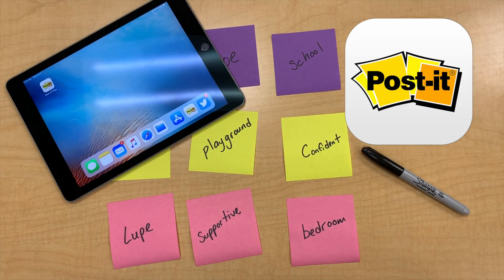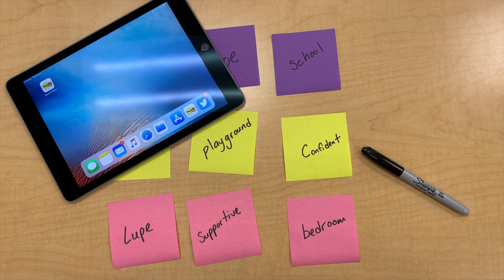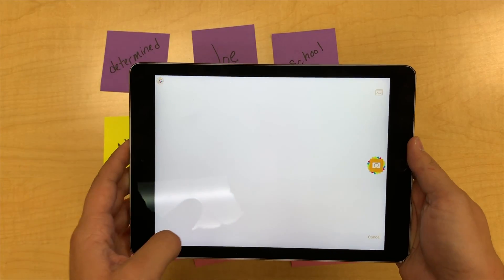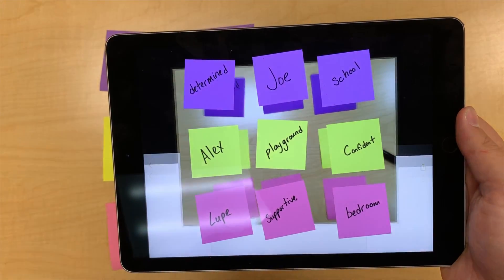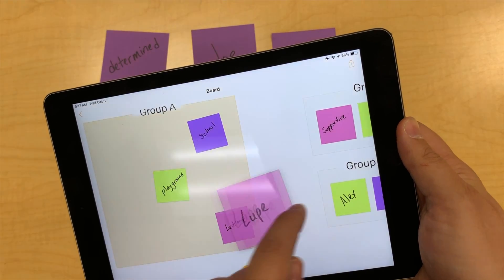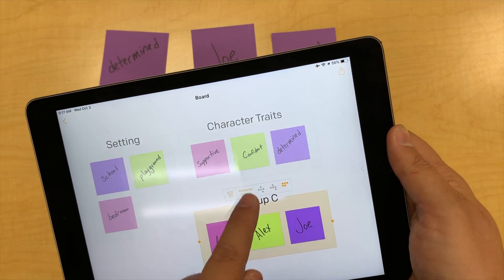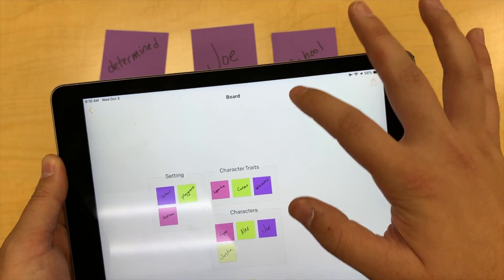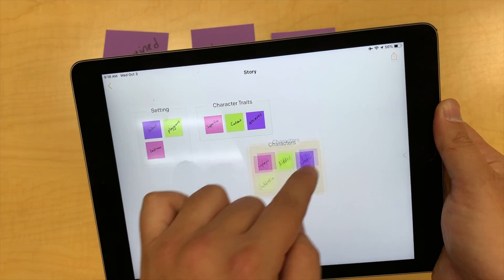IT WORKED: Post-it Plus App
IT WORKED! Educational Apps, Tech and Projects that WORK!

About this video:
In this video Justin Gonzalez from IT WORKED talks about how to take your Post-it notes with you while being able to organize and sort them using the Post-it Plus app.